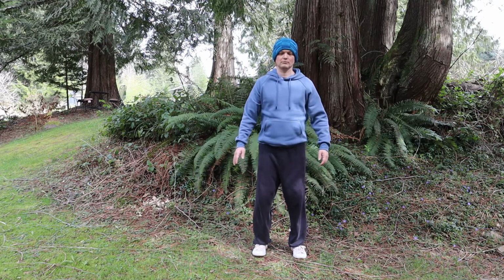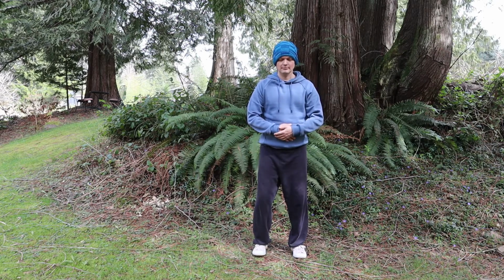Sway Back and Forth Like a Wave (2G)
This video is the *7th in a series of 16* that will explore each Snake & Turtle movement in a little more detail. It is a resource for beginners to learn the basic motions. Later, I will present more advanced methods of cultivation and deeper layers of skill that can emerge from this practice, step by step. Please take your time to study each of these exercises in detail, and only begin following my practice sessions once you've grown comfortable with the instruction.

🟦  Notes  🟦

Remember that this is only a tiny part of a more extensive system and sequence of teaching videos.

🟦  Links 🟦

🐍   TIMESTAMPS   🐢
00:00 Introduction to Sway Back And Forth Like A Wave
03:05 The Next Step
03:37 Homework

💙 Amy
💙 Beth
💙 Chris
💙 Kari
💙 Leon
💙 Mel
💙 Memo
💙 Monica
💙 Nicola
💙 Sophie
💙 Steffi
💙 Yung Sahm